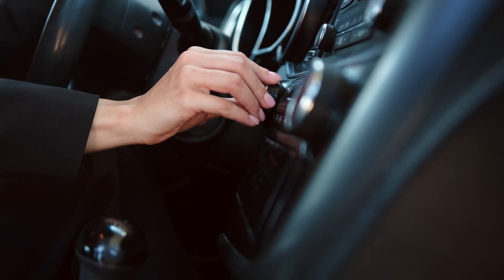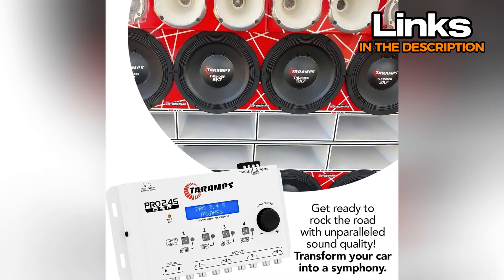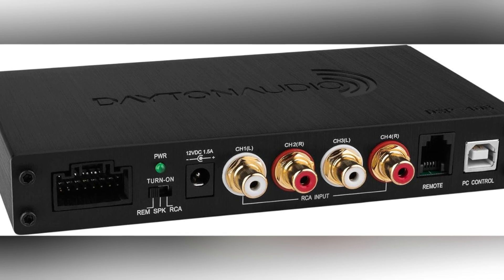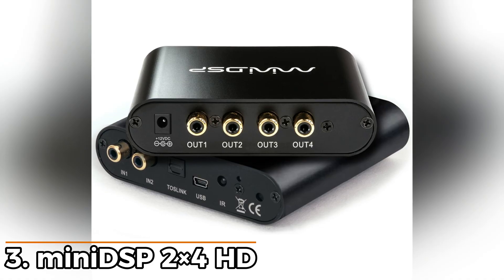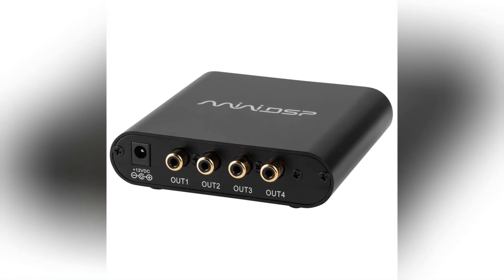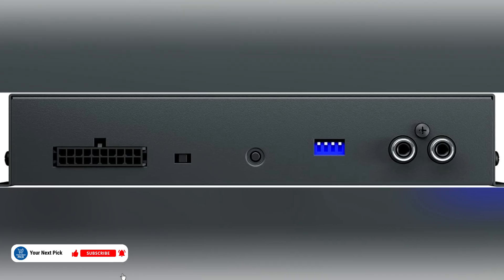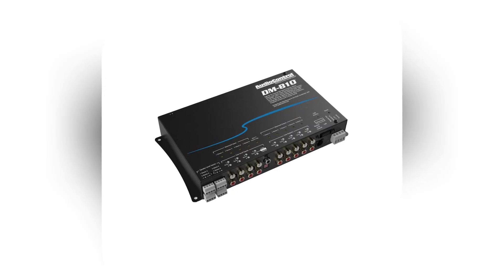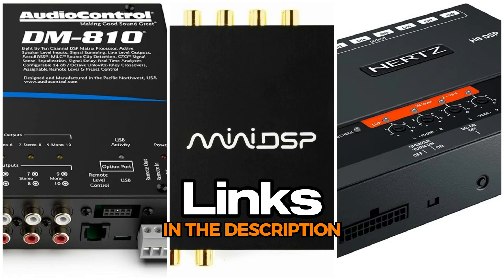Best DSPs for Car Audio in 2026 - Top 5 Budget, Mid-Range & Premium Digital Signal Processors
🔗 Links to the best DSPs for car audio mentioned in the video:

► Taramps DSP PRO 2.4S
► Dayton Audio DSP-408
► miniDSP 2×4 HD
► Hertz H8-DSP + DRC HE
► AudioControl DM-810

ℹ️ About the video:

This video is all about the best DSPs for car audio, and I walk through how a digital sound processor can shape the signal before it reaches your speakers. I talk about why some setups sound great one moment and a bit flat the next, and how the right tuning tools make a big difference. I keep things simple so anyone can follow along, even if you’re new to this part of car audio.

I break the picks into price groups, starting with a budget option for people who just want extra control without spending much. I explain what kind of tuning range you get and why smaller gear can help when space is tight.

Next, I move into a mid-range pick that gives more output channels and deeper adjustments. I point out how the software works and why time alignment matters inside a car.

Then I talk about an upper mid-range choice built for people who like detailed controls and different input paths. I share the parts that stood out to me and the features that help with active setups.

From there, I cover two premium picks that offer bigger channel counts and more advanced tools. I explain how these can help shape a full system with plenty of room for changes.

I hope this helps you sort through the options and find the setup that fits what you’re aiming for.

⏱️ TIMESTAMPS:

00:00 - Intro
00:44 - Number 5
02:18 - Number 4
03:48 - Number 3
05:17 - Number 2
06:51 - Number 1
08:18 - Final Thoughts

ℹ️ DISCLOSURE:

Your Next Pick is a participant in the Amazon Services LLC Associates Program, an affiliate advertising program designed to provide a means for sites to earn advertising fees by advertising and linking to Amazon.com. As an Amazon Associate I earn from qualifying purchases.